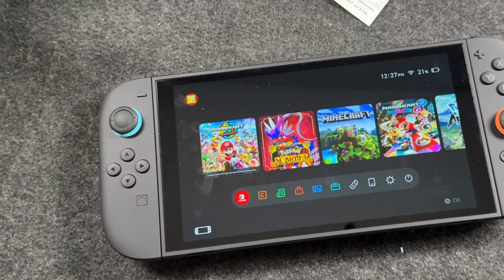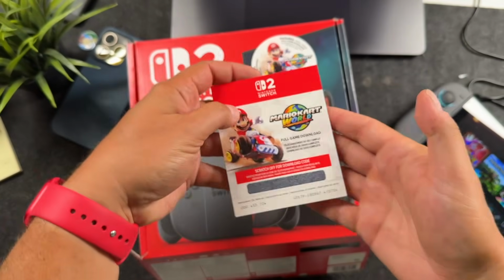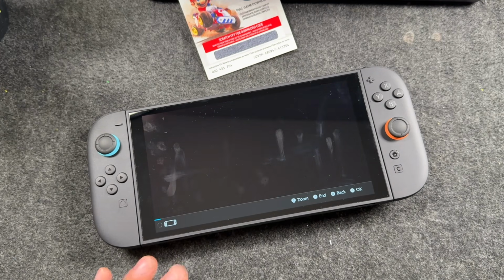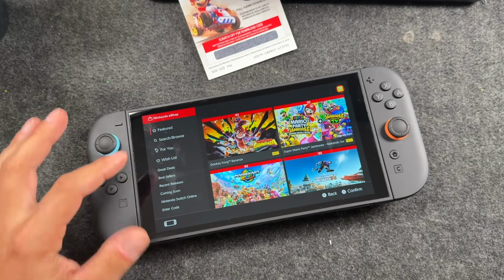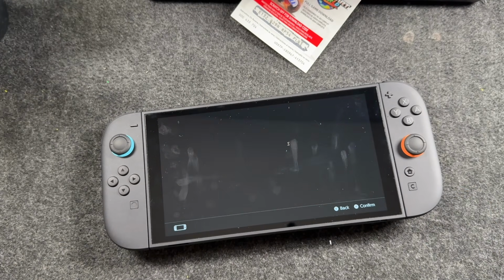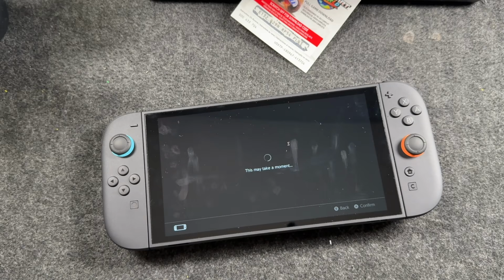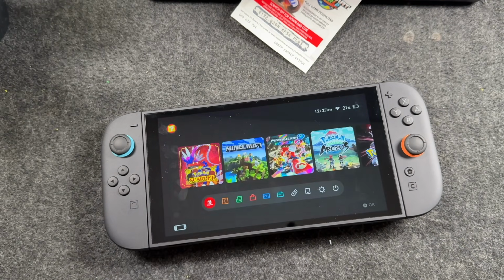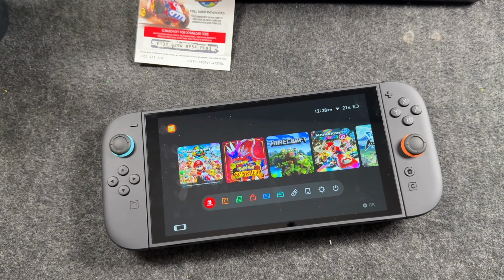How to Redeem Mario Kart World on Nintendo Switch 2 | Bundle Game Code Guide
Need help redeeming Mario Kart World on your Nintendo Switch 2? 🎮 Whether you received a game code in the bundle or your game is set to auto-download, this tutorial will walk you through how to redeem Mario Kart World On Nintendo Switch 2 step-by-step.

Steps:
Unbox your new Nintendo Switch 2 and locate the Mario Kart World Full Game Download scratch card. It should say Scratch off for download code.

Turn on the Nintendo Switch 2 and navigate to the the Nintendo eShop from the Home menu, then select the account you want to use to redeem your game.

Select Enter Code from the left side of the screen.
Enter the 16 character download code from the scratch card and select OK to begin the download.

This is how you redeem MarioKart World from the Nintendo eShop.

✅ In this guide you will learn:
Where to find your game code
Redeeming the game in the Nintendo eShop
What to do if your **bundle came with no code**
Troubleshooting tips for **Nintendo Switch 2 game redemption**